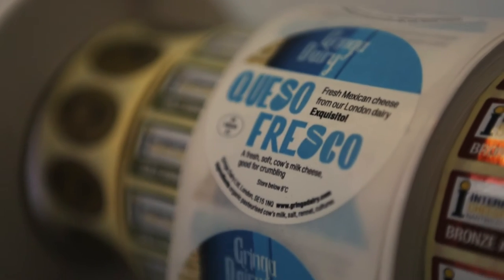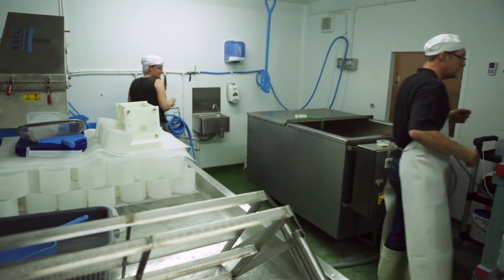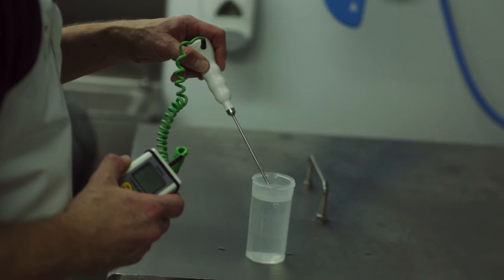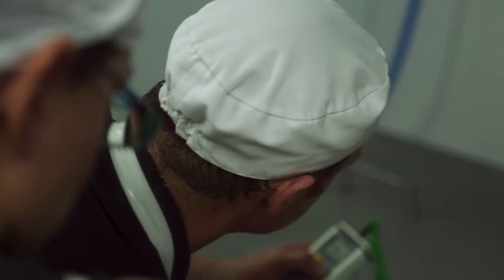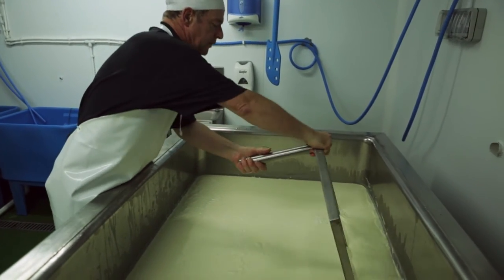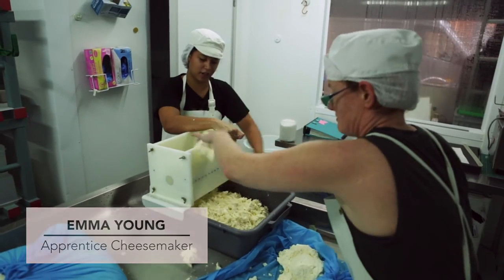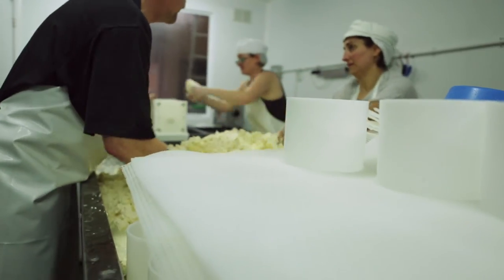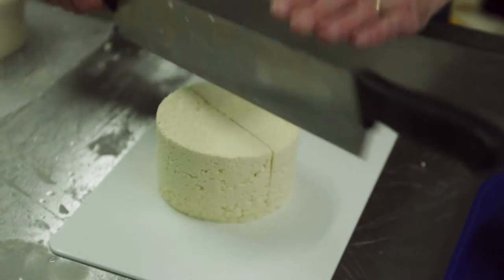Cheese Making at Gringa Dairy | The Craft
Go behind the scenes at Gringa Dairy, an urban dairy creating award-winning artisan Mexican cheese in Peckham, London. Watch founder, Kristen Schnepp and her team make Queso Fresco, from the arrival of milk to separating the whey and curd, and finally, packaging it up to be sent to the best Mexican restaurants in the UK and notable stores including, Selfridges and Fortnum and Mason.